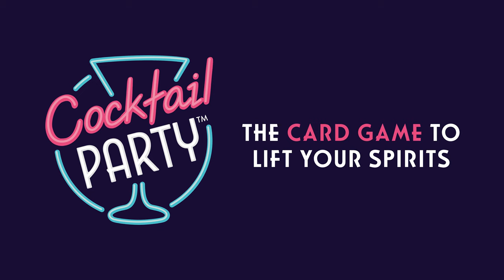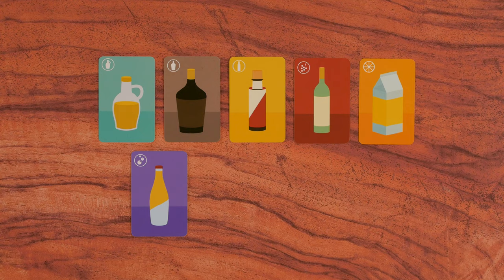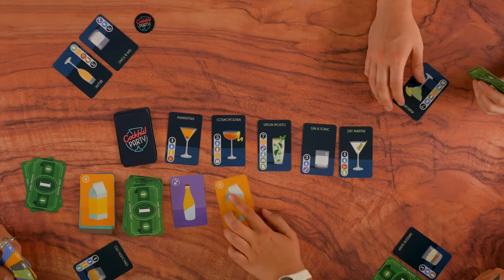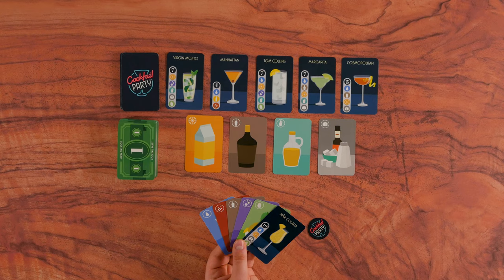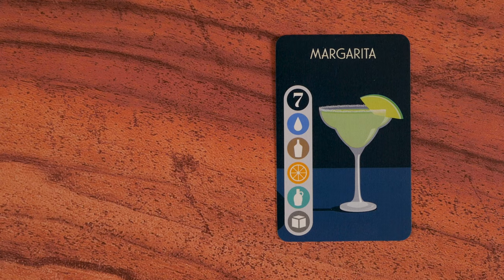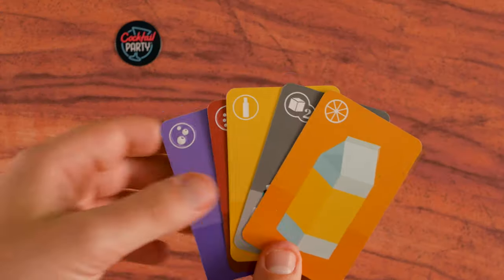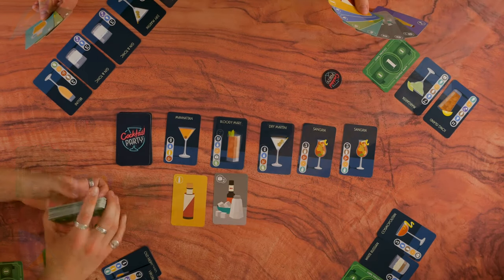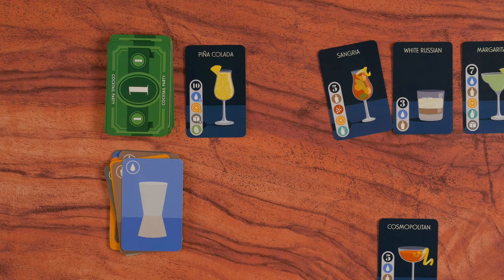How to play Cocktail Party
Unleash the inner mixologist in you with the Cocktail Party card game from Ridley's Games! Lift your spirits and collect the right ingredient cards to make the highest scoring cocktails. Don't forget to tip the bartender as you go!

2-6 players. Ages 21+. 20 mins gameplay.

0:00 - Intro
0:11 - Aim of the game
0:20 - Setup the game
0:42 - Example layout
1:01 - Choosing the bartender
1:10 - Round structure
1:26 - Example round - phase one
1:55 - Example round - phase two
2:23 - How to make a cocktail
2:34 - Tipping the bartender
2:59 - Reset between rounds
3.20 - Scoring and winning
3.30 - Handy tips